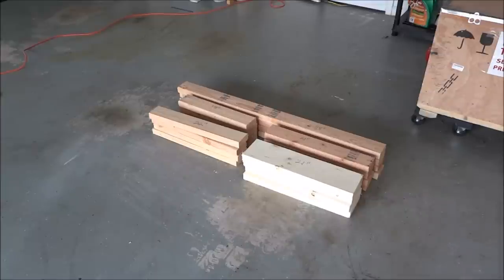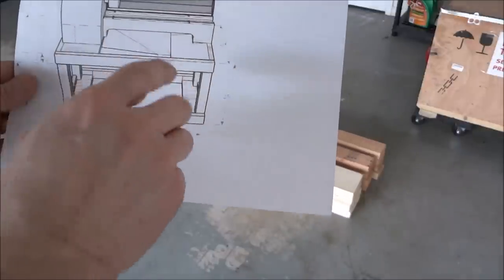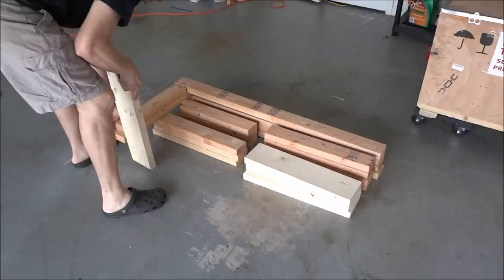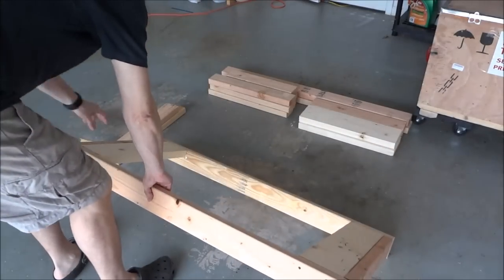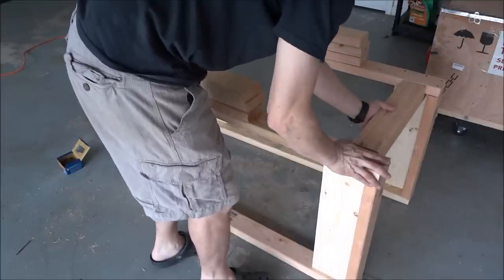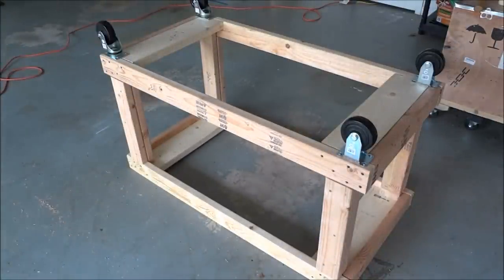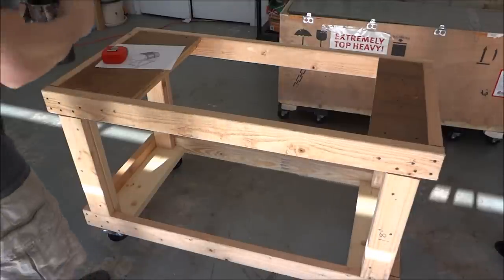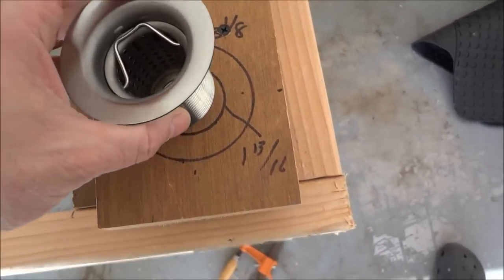Project G0602 PT3 The Stand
This is a series of video's as I go through the process of converting the Grizzly G0602 to CNC, I will try to document and illustrate the process and hopefully put out information that others left out. In Pt.3 I start building the Stand and integrated coolant tray.